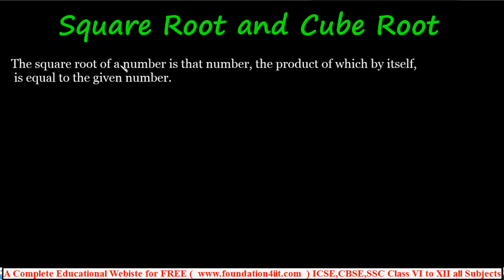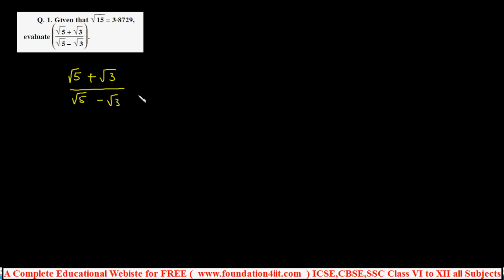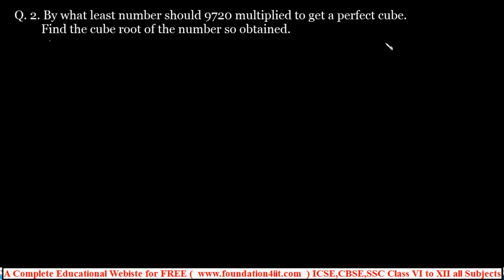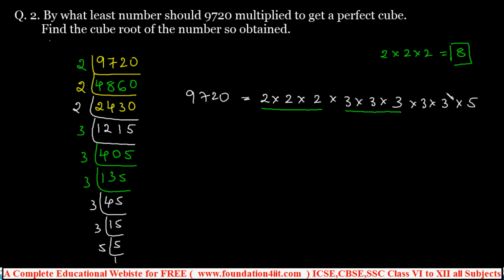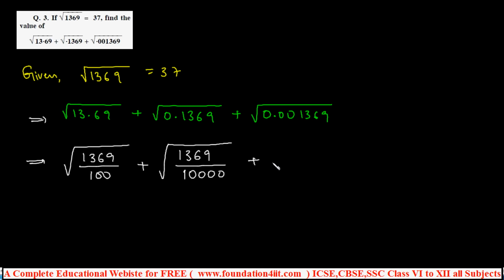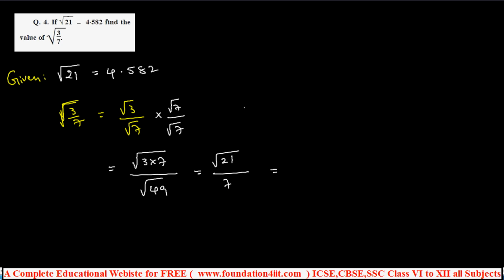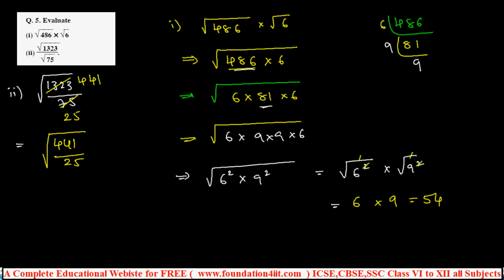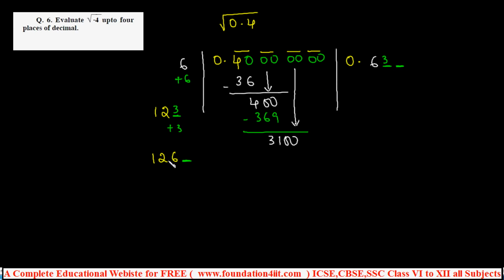Square Root and Cube Root || Quantitative Aptitude! # 07